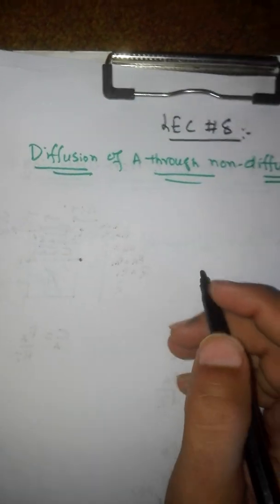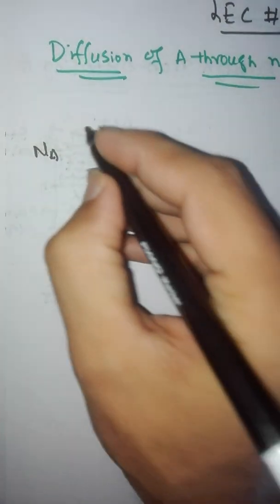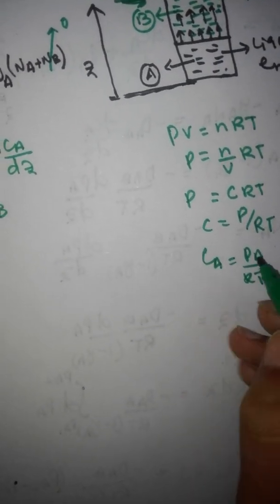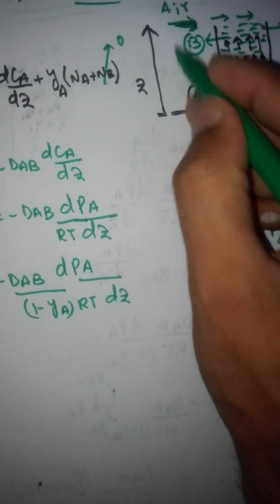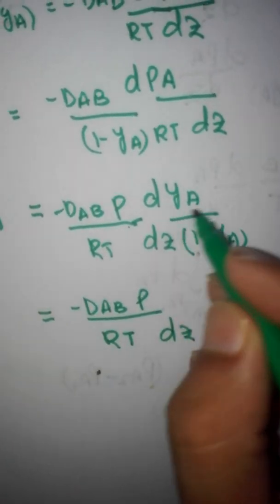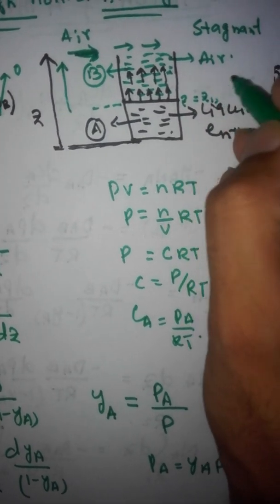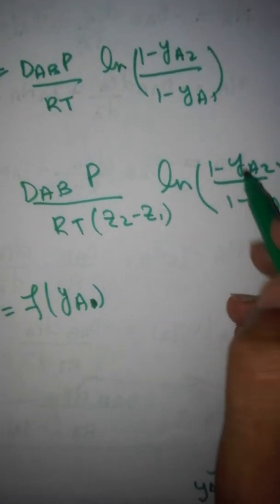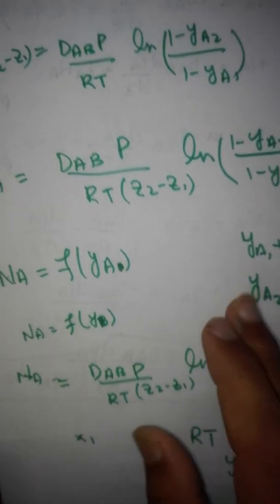DIFFUSION OF COMPONENT A THROUGH NON-DIFFUSING COMPONENT B WITH EXAMPLE AND PROOF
Hi
This video is related to diffusion of component A through non-diffusing component B.

Thanks